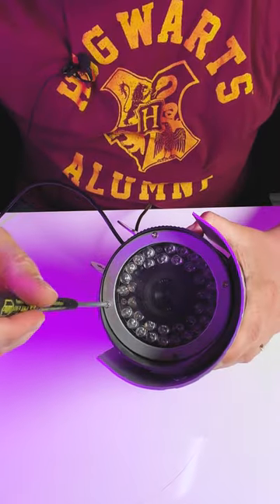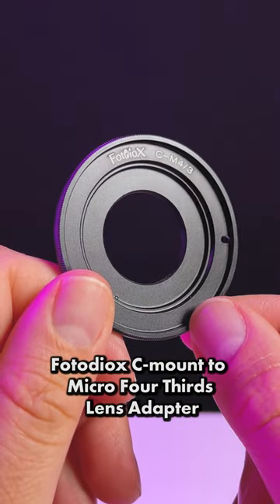Using a CS Mount Security Camera Lens for Macro Photography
Let's remove this 12mm CS mount lens from a security camera and use it to shoot macro photography!